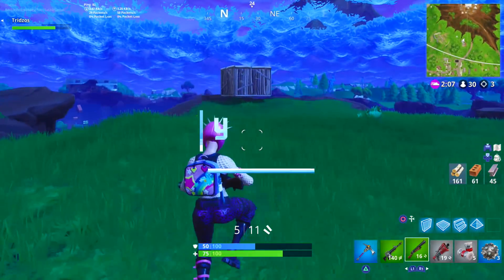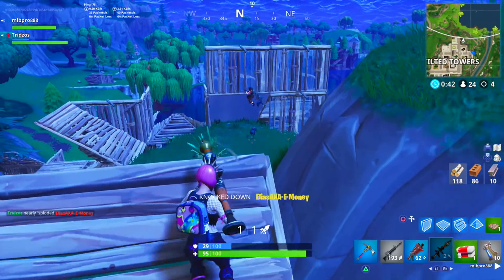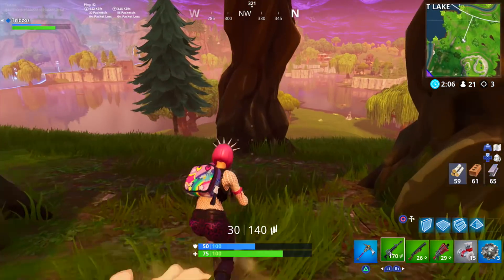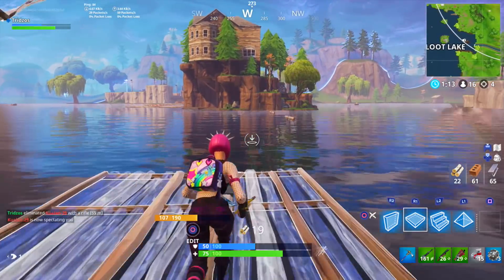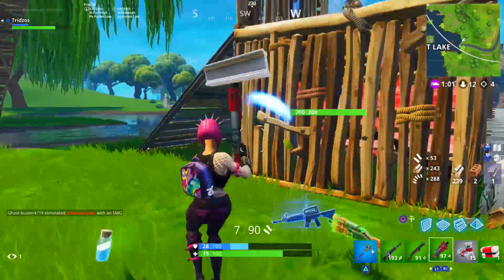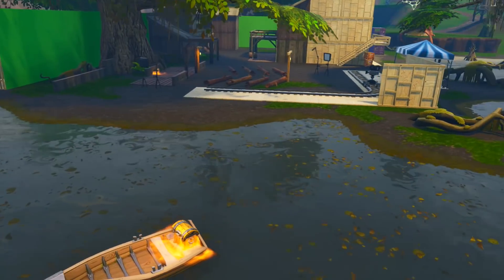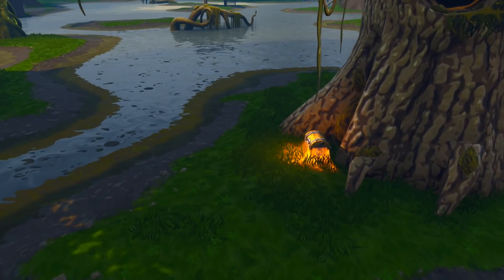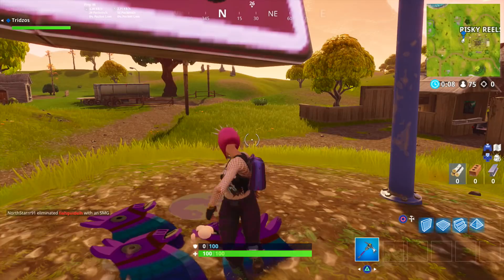Fortnite Week 9 Challenges Guide! - Treasure Map (Season 4 Battle Royale)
ALL Fortnite Battle Royale Season 4 Week 9 Challenges Guide featuring  treasure map in haunted hills, treasure map location, fortnite movie title location, moisty mire chest locations & more! 👍